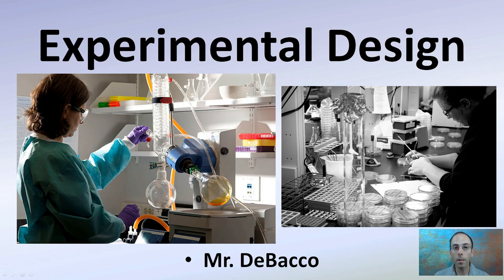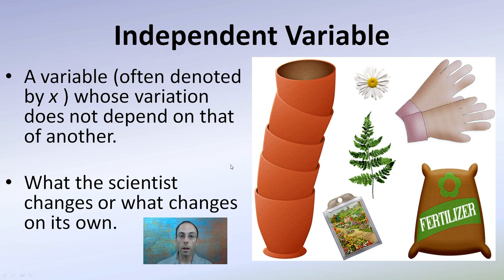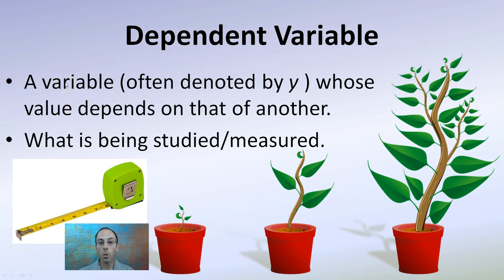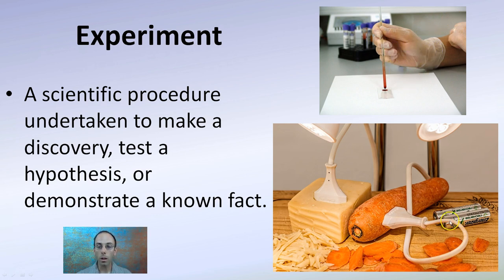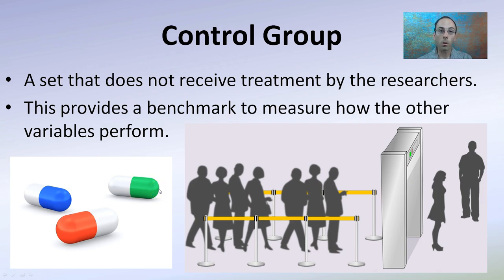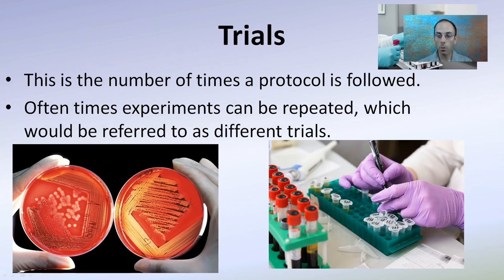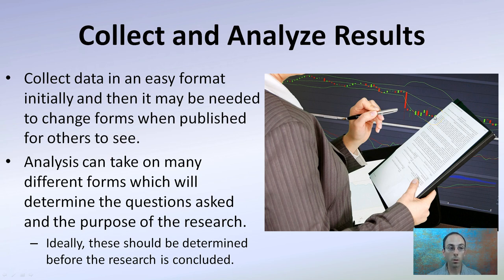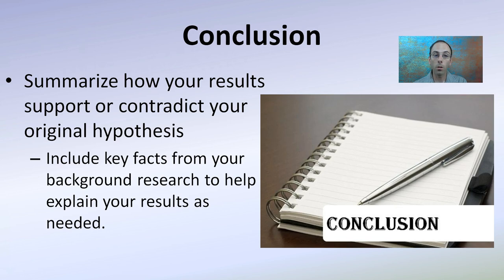Experimental Design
Generate Hypothesis
Independent Variable
Dependent Variable
Experiment
Control Group
Constants
Trials
Collect and Analyze Results
Conclusion